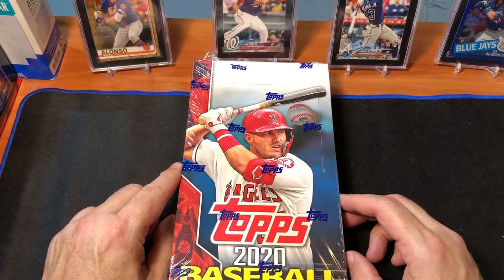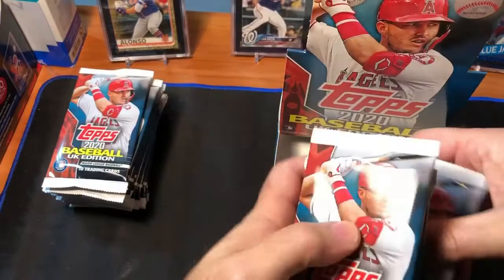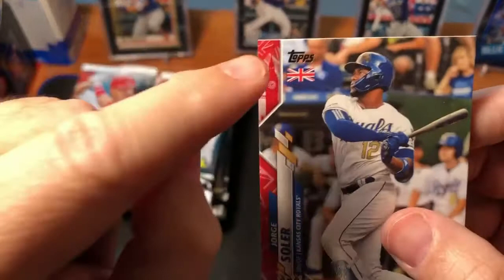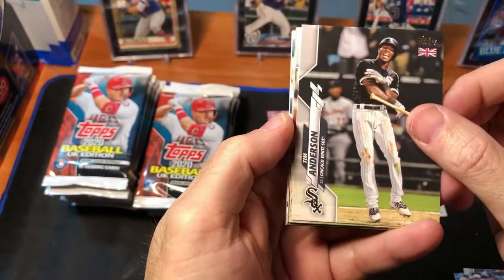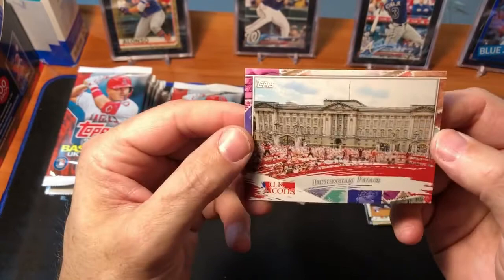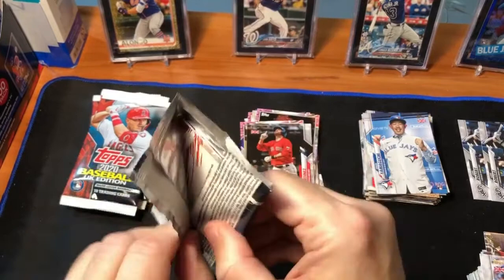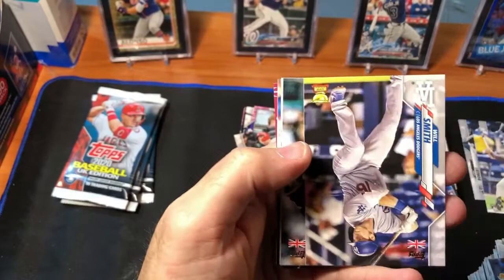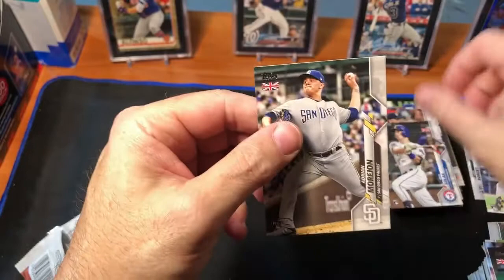Opening 2020 Topps UK Baseball Hobby Box! Very special opening for me! In memory of my Dad...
Hi everyone.. Today I am opening a 2020 Topps UK Edition Hobby Box.  This is a very special box to open for me and I spend a moment honoring my Dad and my English heritage.

I MISS YOU DAD..